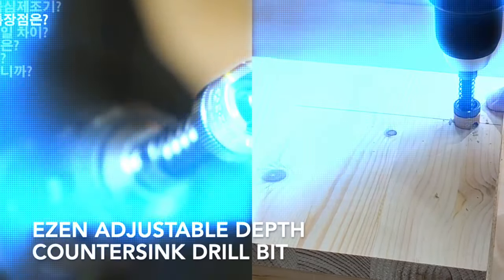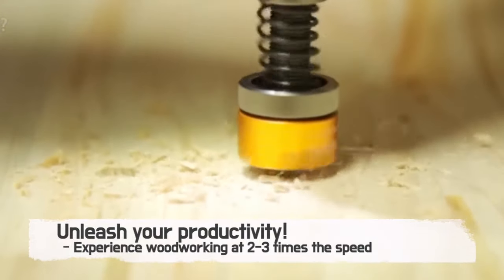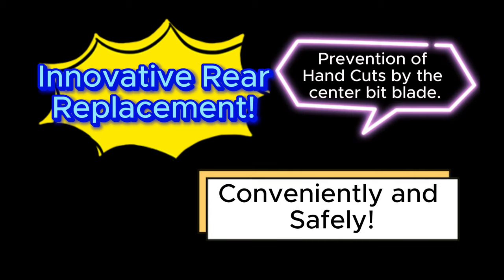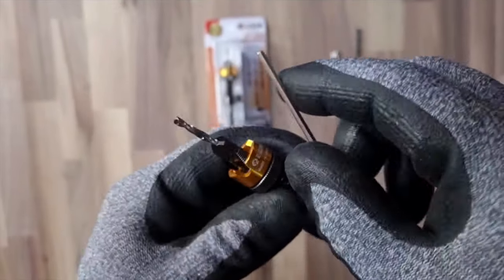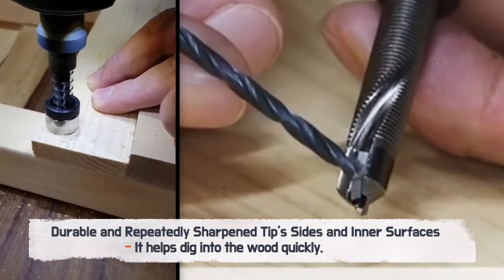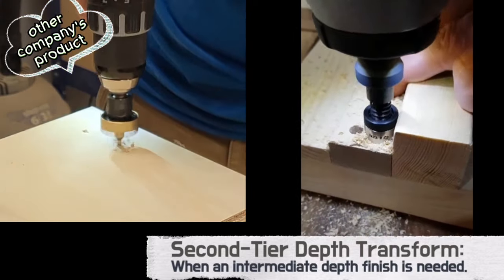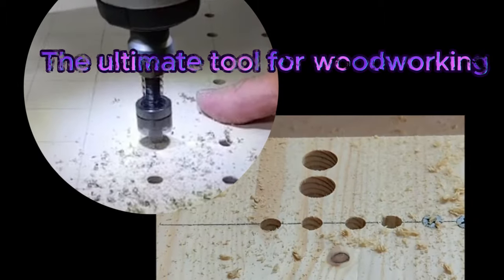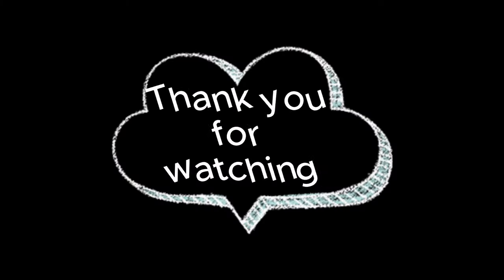EZEN Adjustable Depth Countersink Drill Bit - the ultimate tool for woodworking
Dive deep into the world of precision with our latest innovation - the Ezen Adjustable Depth Countersink Drill Bit. Experience woodworking at its finest, ensuring not just accuracy but also the safety and convenience you've always desired.

🔹 Key Features:

Revolutionary Depth Adjustment: Adjust with ease using the unique knurled section.
Two-Type Transformation: Choose between Short (0.93 in) and Long (1.54 in) depths for optimal results.
Safety First: Our rear replacement design guarantees protection from potential hand injuries.
Pristine Finish: Say goodbye to surface marring and welcome impeccable craftsmanship.
💡 Collaboration Highlight: Combine with the Ezen Plug Cutter for unmatched woodworking artistry.

Elevate your woodworking game with the ultimate tool designed for perfection. Don't miss out!

Every click helps us bring more innovations to the fore.

Thank you for your time and consideration!